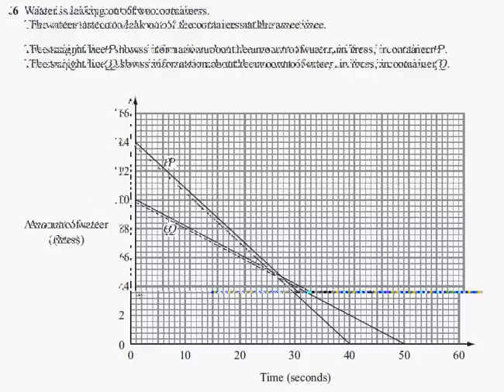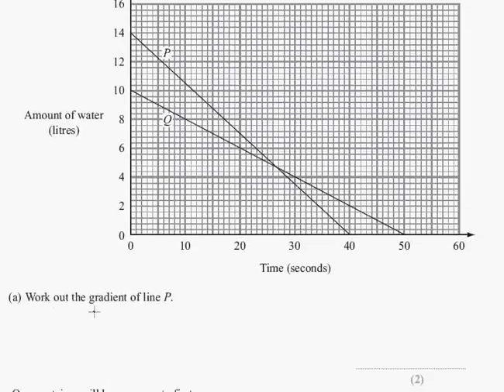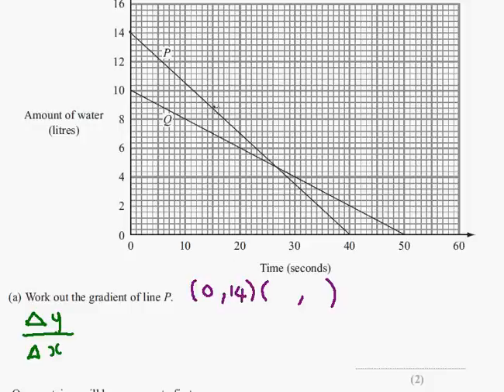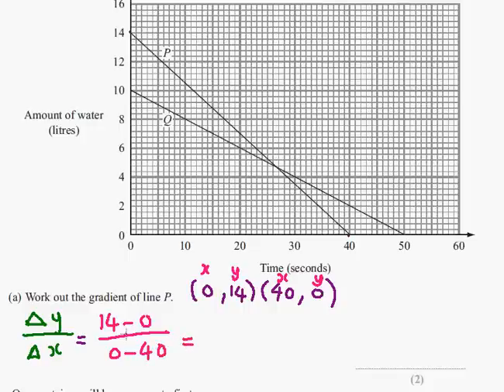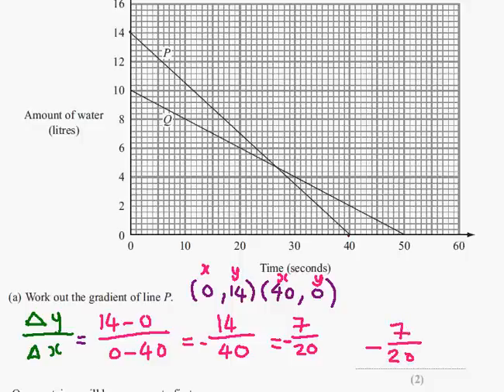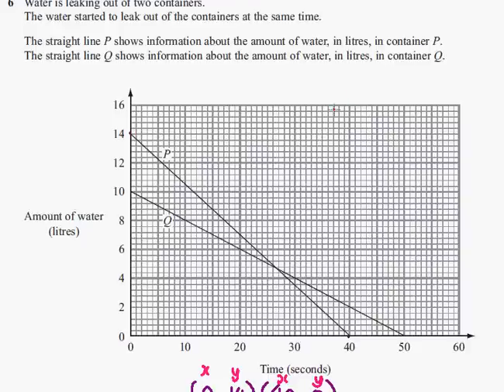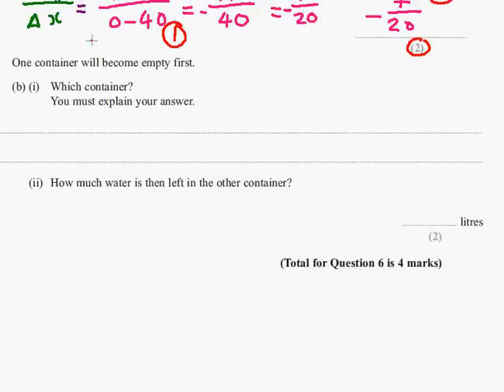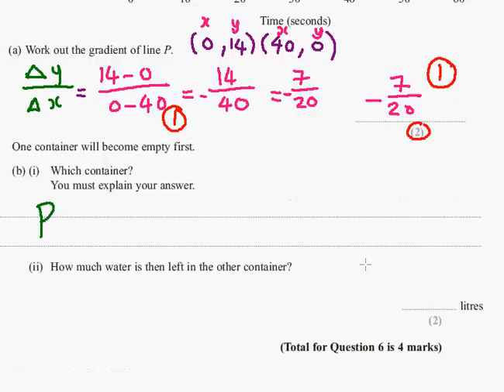Edexcel GCSE Maths Modular Higher Unit 1 March 2012 Q6a bi,ii